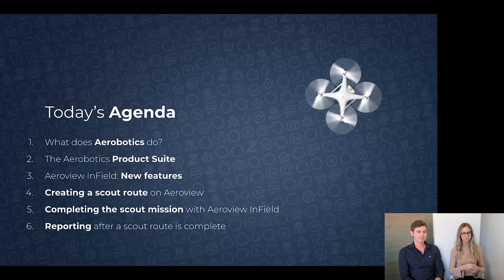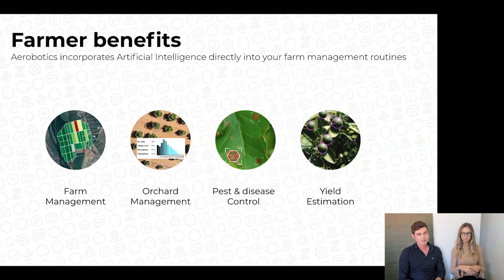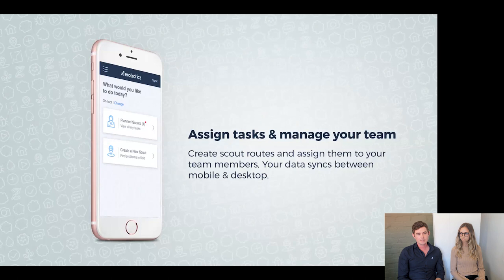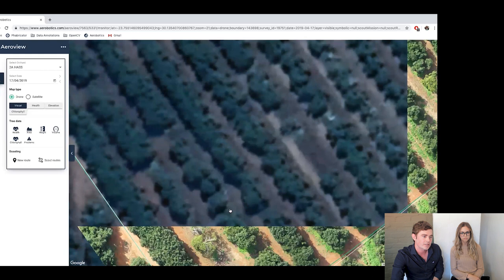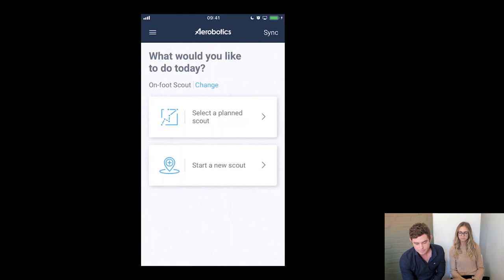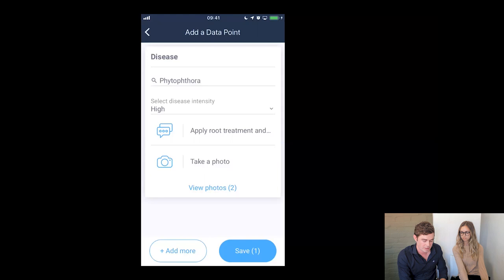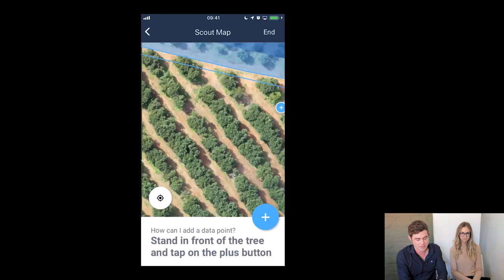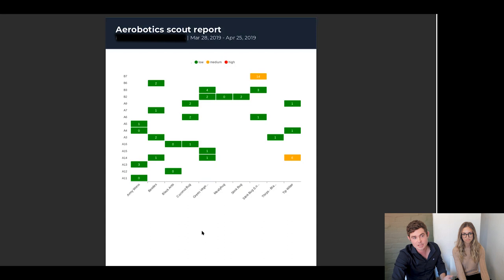WEBINAR, APP LAUNCH: Aeroview InField live launch with CEO James Paterson.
Aerobotics is thrilled to announce the release of our latest app, Aeroview InField. Aeroview InField, together with Aeroview, is an end-to-end pest and disease management solution for farmers around the world.

Aeroview InField changes the way you scout for problems in the field, allowing you to take notes & photos and to qualify your data with GPS-referenced scout points.

In this live webinar, hosted on the 26th of April 2019, our CEO, James Paterson released the app and its exciting new features to clients across the world.